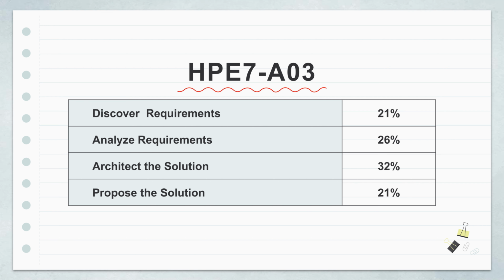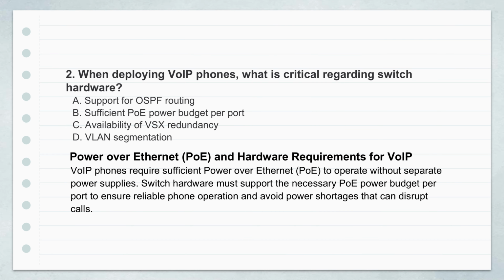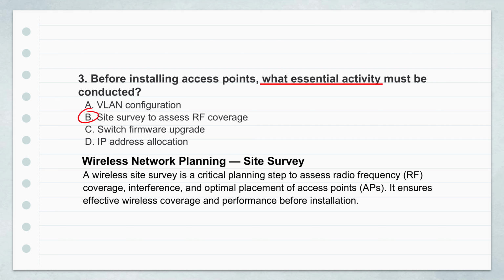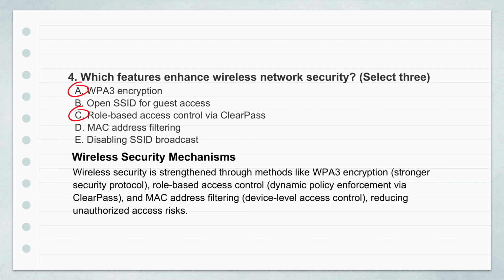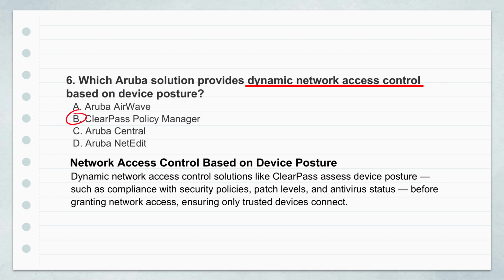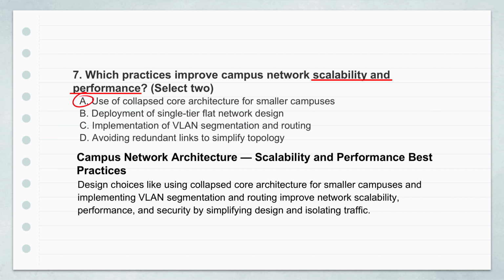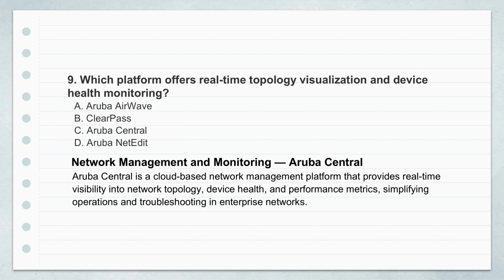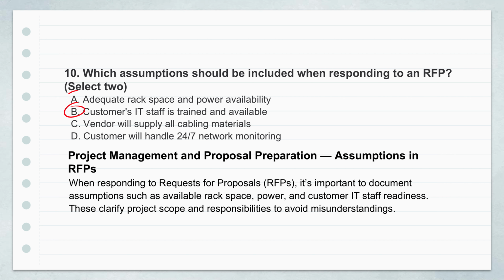HPE7-A03 Exam Questions - Practice and Pass Your HPE Aruba Certified Campus Access Architect Exam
Many professionals have successfully passed their HPE7-A03 Aruba Certified Campus Access Architect Exam to earn their HPE Aruba Networking Certified Network Architect - Campus Access certification using the HPE7-A03 exam questions of Killtest. The latest HPE7-A03 exam questions from Killtest closely matched the actual exam content, giving them confidence and reducing test-day anxiety.

## HPE7-A03 Exam Questions Are Based on the Exam Topics - Unlock Your Path to Success

The HPE7-A03 exam questions from Killtest are trusted, empowering you to master the complex concepts as below:
- Discover  Requirements  21%
- Analyze Requirements  26%
- Architect the Solution  32%
- Propose the Solution  21%

These questions align the latest exam objectives we shown online will reduce preparation time and increase your chances of passing on the first attempt. Unlock the door to your HPE certification success and take your career to the next level with Killtest.

## Check HPE7-A03 Free Demos - Practice the Questions and Pass Smoothly

Take the first step toward your HPE certification today by equipping yourself with the most up-to-date HPE7-A03 exam questions available. The latest HPE7-A03 exam questions will provide a comprehensive and effective way to prepare for the exam. Today, you can check the HPE7-A03 free demos to check the quality.

1. What is the main purpose of an Intermediate Distribution Frame (IDF)?
A. Aggregates user connections within a building
B. Provides core routing functions
C. Controls wireless access points
D. Manages cloud services
Answer: A
Network Infrastructure — Intermediate Distribution Frame (IDF): An Intermediate Distribution Frame (IDF) is part of the physical network infrastructure, acting as an intermediate wiring point that aggregates and organizes network connections from end devices within a building or floor. It helps simplify cable management and connects to the main distribution frame (MDF).

2. When deploying VoIP phones, what is critical regarding switch hardware?
A. Support for OSPF routing
B. Sufficient PoE power budget per port
C. Availability of VSX redundancy
D. VLAN segmentation
Answer: B
Power over Ethernet (PoE) and Hardware Requirements for VoIP: VoIP phones require sufficient Power over Ethernet (PoE) to operate without separate power supplies. Switch hardware must support the necessary PoE power budget per port to ensure reliable phone operation and avoid power shortages that can disrupt calls.

3. Before installing access points, what essential activity must be conducted?
A. VLAN configuration
B. Site survey to assess RF coverage
C. Switch firmware upgrade
D. IP address allocation
Answer: B
Wireless Network Planning — Site Survey: A wireless site survey is a critical planning step to assess radio frequency (RF) coverage, interference, and optimal placement of access points (APs). It ensures effective wireless coverage and performance before installation.

4. Which features enhance wireless network security? (Select three)
A. WPA3 encryption
B. Open SSID for guest access
C. Role-based access control via ClearPass
D. MAC address filtering
E. Disabling SSID broadcast
Answer: A, C, D
Wireless Security Mechanisms: Wireless security is strengthened through methods like WPA3 encryption (stronger security protocol), role-based access control (dynamic policy enforcement via ClearPass), and MAC address filtering (device-level access control), reducing unauthorized access risks.

5. Which Aruba product handles user authentication and role-based access control?
A. Aruba Central
B. Aruba AirWave
C. ClearPass Policy Manager
D. Aruba NetEdit
Answer: C
Network Access Control and Authentication — ClearPass Policy Manager: ClearPass Policy Manager is a centralized network access control solution that authenticates users and devices, enforces role-based access policies, and provides secure network admission. It is essential for identity management and security in enterprise wireless and wired networks.

6. Which Aruba solution provides dynamic network access control based on device posture?
A. Aruba AirWave
B. ClearPass Policy Manager
C. Aruba Central
D. Aruba NetEdit
Answer: B
Network Access Control Based on Device Posture: Dynamic network access control solutions like ClearPass assess device posture — such as compliance with security policies, patch levels, and antivirus status — before granting network access, ensuring only trusted devices connect.